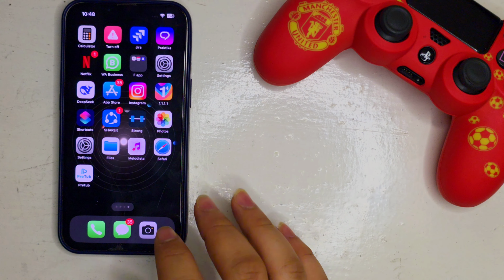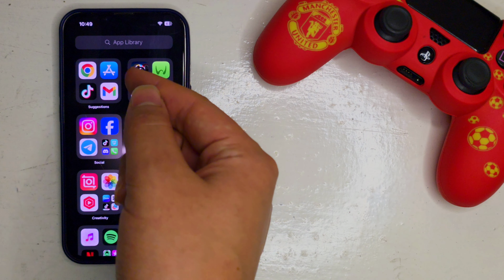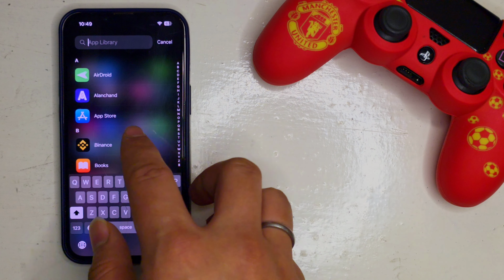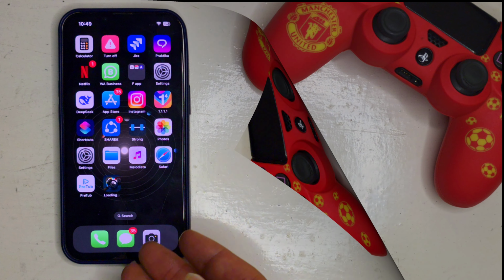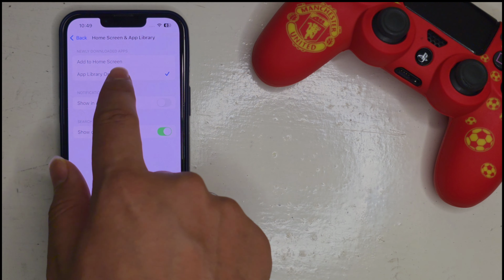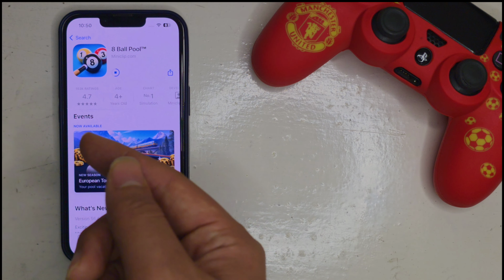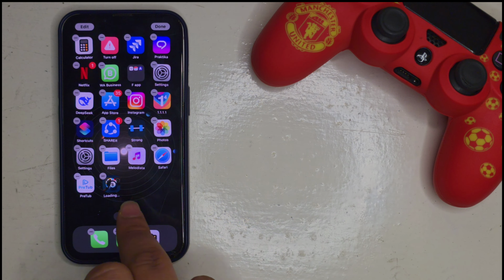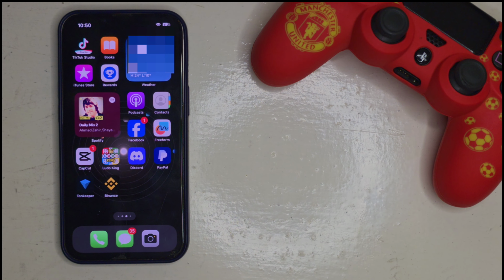Why is the App I Downloaded from the App Store Not Showing on My Home Screen? 2025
Have you downloaded an app from the App Store, but it’s not appearing on your home screen? 🤔 Don’t worry! In this video, we’ll show you the possible reasons why this happens and how to fix it quickly. From App Library settings to hidden apps, we cover all the solutions you need in 2025! 🔍📱 Watch now and get your app back on your home screen! 🚀